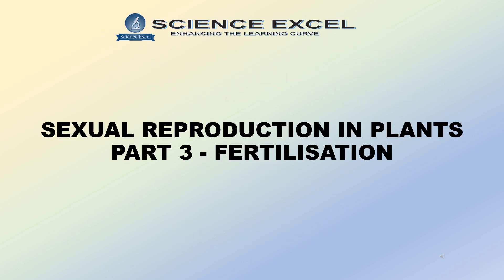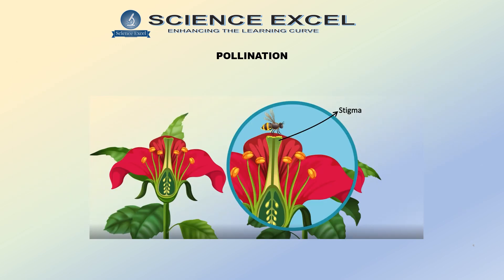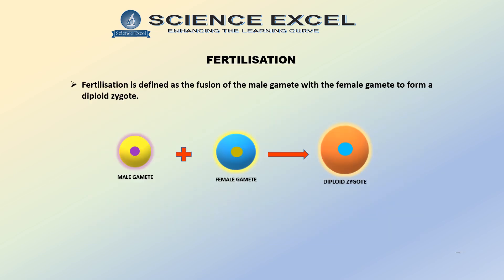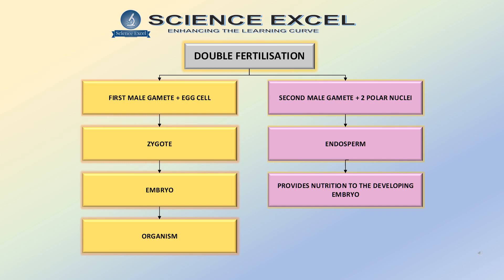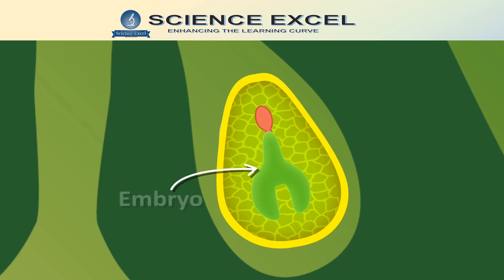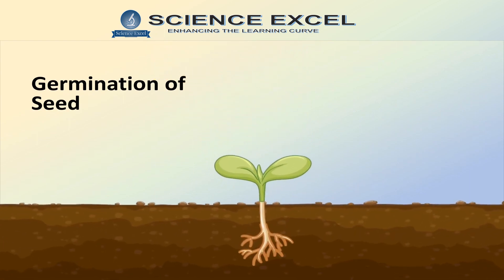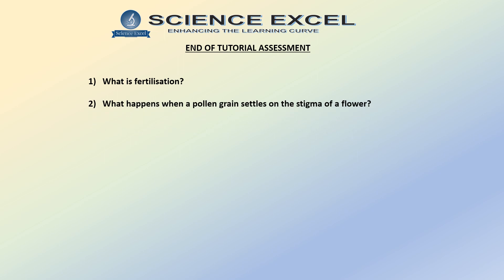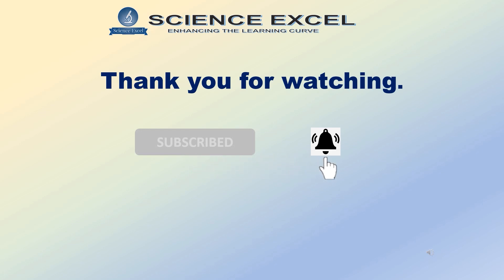Fertilisation in plants | Science Excel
We at Science excel present this video on sexual reproduction in plants (part 3) as the sequel to part 1 & 2 of the series, this tutorial helps reinforce understanding of the process of fertilisation. This final session completes the tutorial on sexual reproduction in plants.